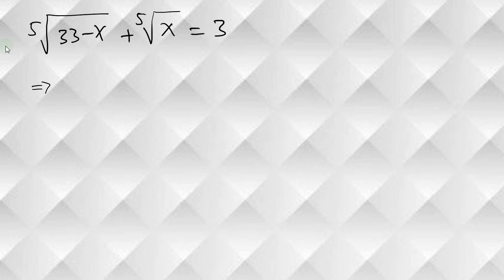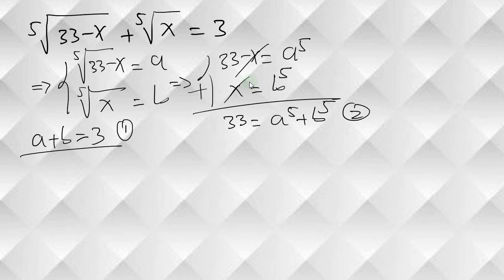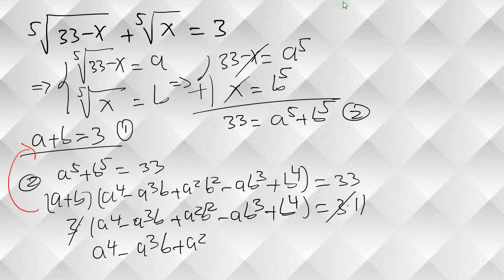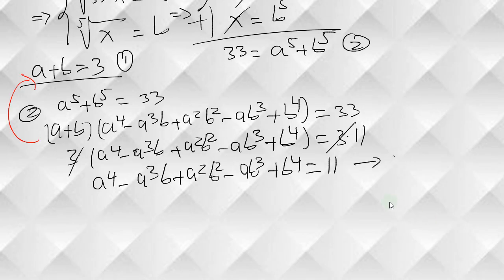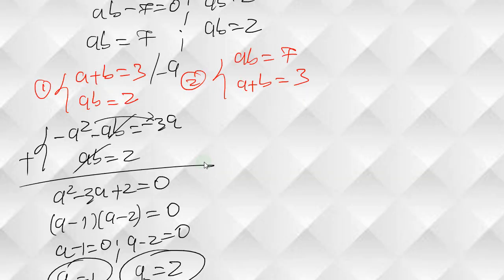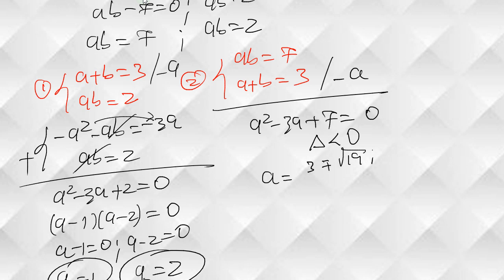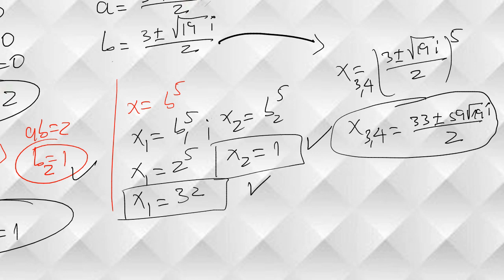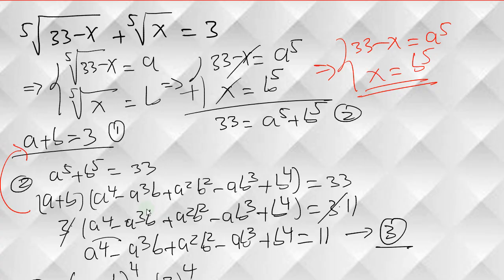Math Olympiad Problem | Geendle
PLEASE HELP ME REACH 1K SUBSCRIBERS SO I CAN PAY MY RENT. THINGS HAVE BEEN REALLY HARD SINCE I LOST MY JOB. PLEASE HELP ME. GOD BLESS YOU ALL!

Algebra:

Equations
Inequalities
Polynomials
Functions

Geometry:

Euclidean Geometry
Coordinate Geometry
Trigonometry
Geometric Transformations
Solid Geometry
Geometric Proofs

Calculus:

Limits
Derivatives
Integrals
Differential Equations
Multivariable Calculus

Statistics and Probability:

Descriptive Statistics
Inferential Statistics
Probability Theory
Random Variables
Probability Distributions
Hypothesis Testing

Linear Algebra:

Vectors
Matrices
Determinants
Eigenvalues and Eigenvectors
Vector Spaces
Linear Transformations

Number Theory:

Divisibility
Prime Numbers
Modular Arithmetic
Diophantine Equations
Cryptography

Discrete Mathematics:

Combinatorics
Graph Theory
Logic
Set Theory
Algorithms
Boolean Algebra
Topology:

Mathematical Logic:

Propositional Logic
Predicate Logic
Model Theory
Proof Theory
Set Theory
Computability Theory

Abstract Algebra:

Groups
Rings
Fields
Modules
Galois Theory
Homomorphisms

Applied Mathematics:

Numerical Analysis
Optimization
Differential Equations
Mathematical Modeling
Control Theory
Game Theory

Recreational Mathematics:

Puzzles
Magic Squares
Mathematical Games
Mathematical Paradoxes
Mathematical Art
Fractals

SAT Math
ACT Math
GRE Math
GMAT Math
Math Olympiad